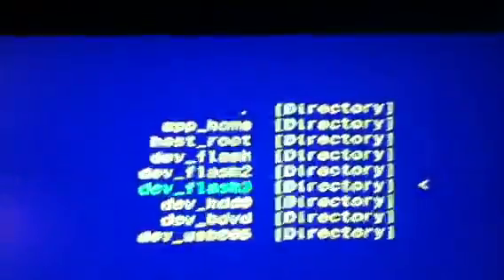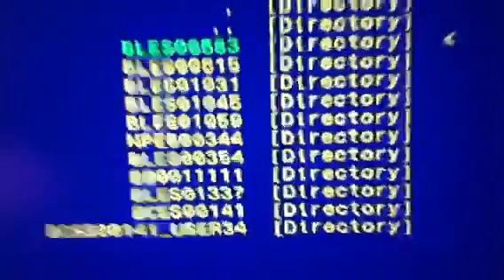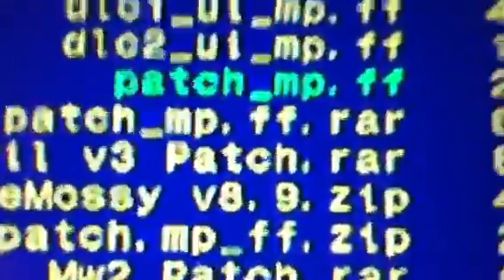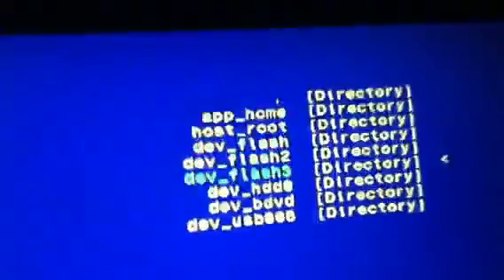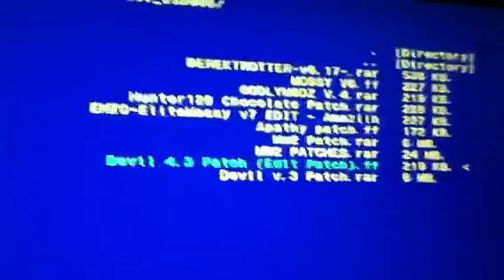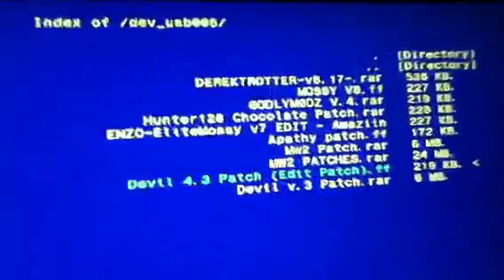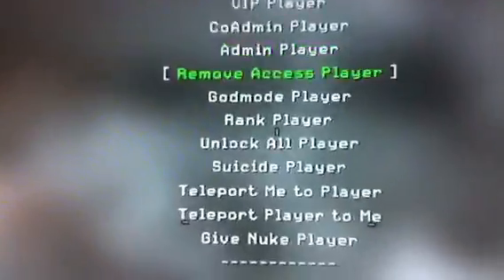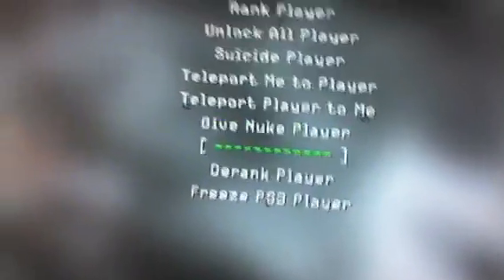How To Use Comgenie's awesome File manager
This is a Little Tutorial From the 3.55 Jailbreak How to use Comgenies awesome File manager For Challenge Lobbies On mw2 .